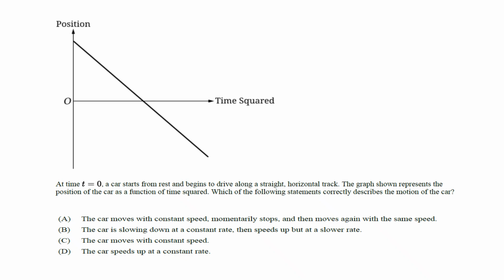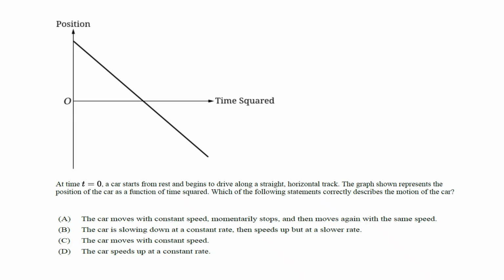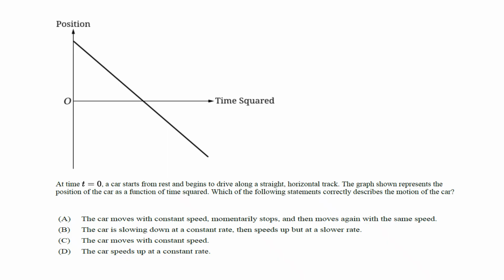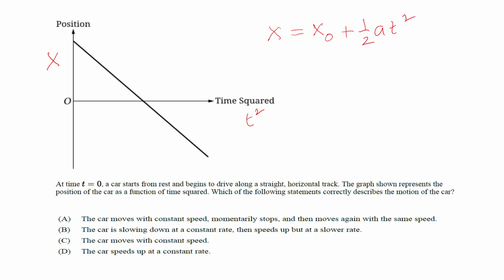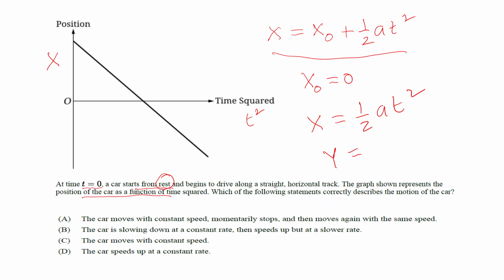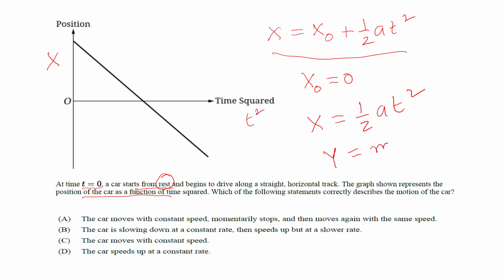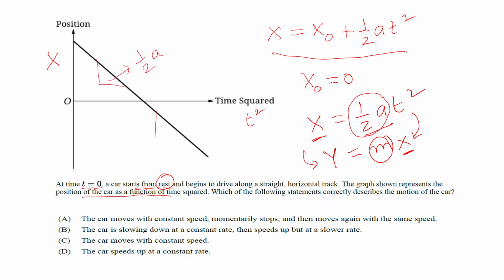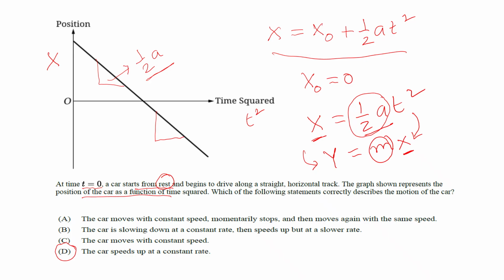AP I Kinematics I Problem 1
Slope of a position versus time squared graph